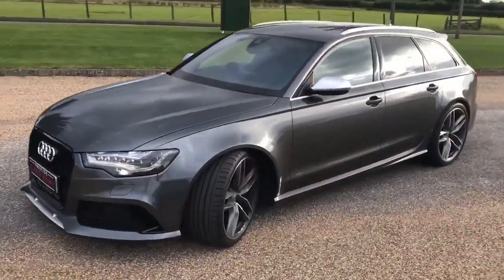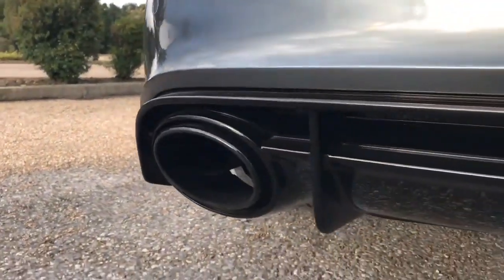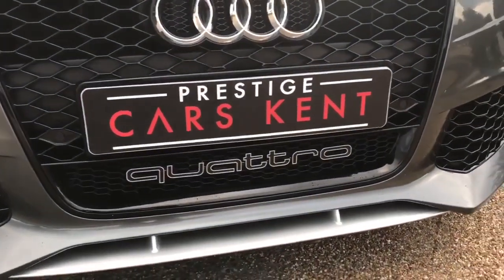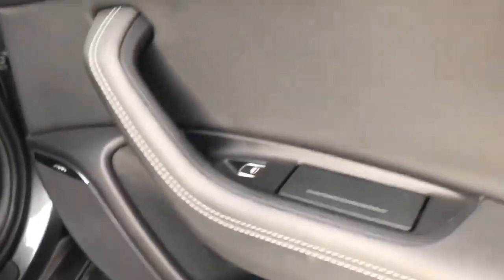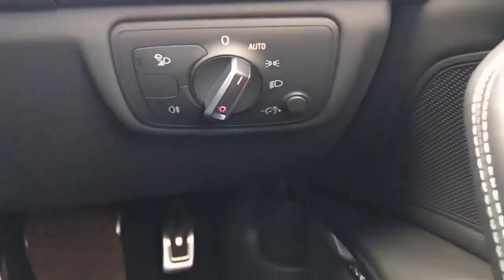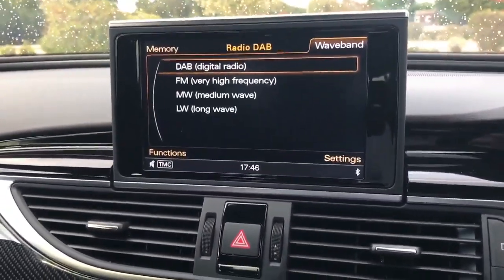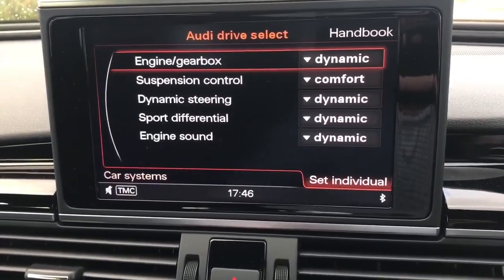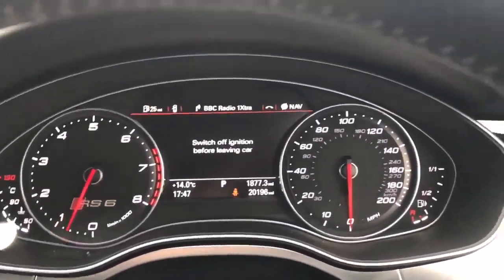800HP Audi RS6 Tunnel tun & Top speed test 🚀🤯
Snap : Cars-dream